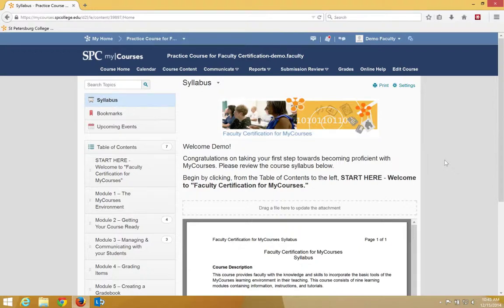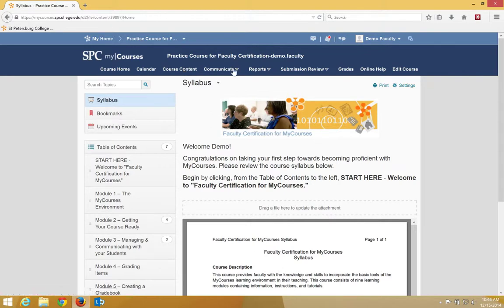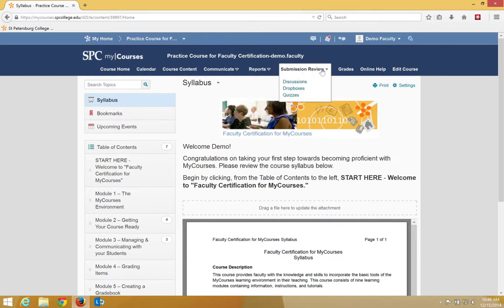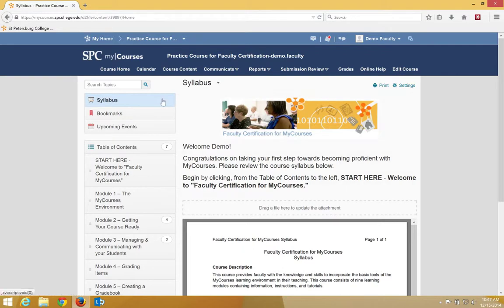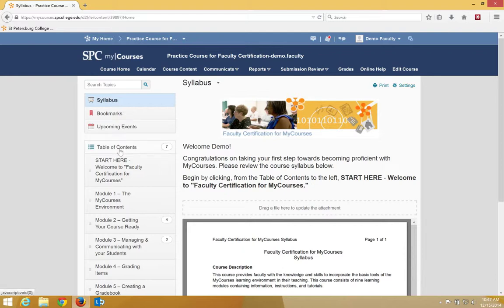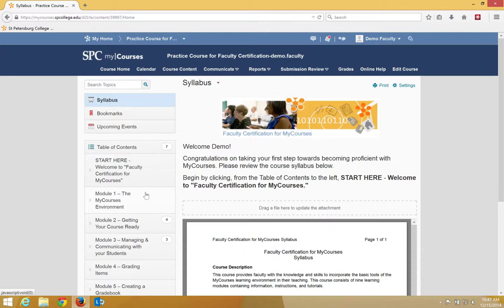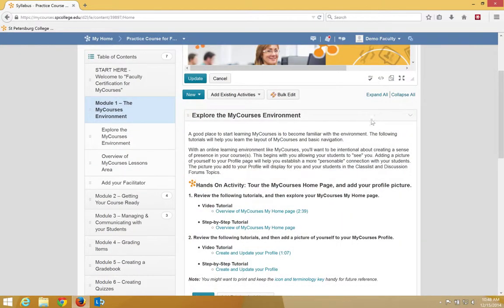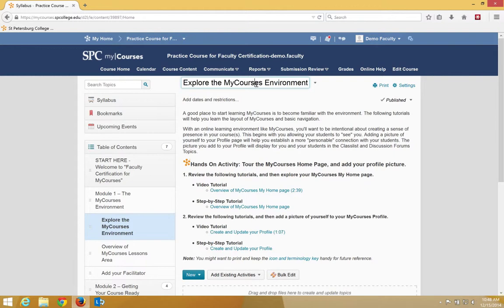Overview of MyCourses Course Content Area